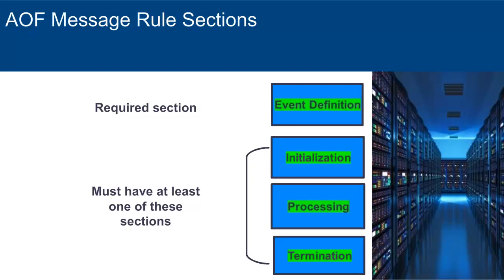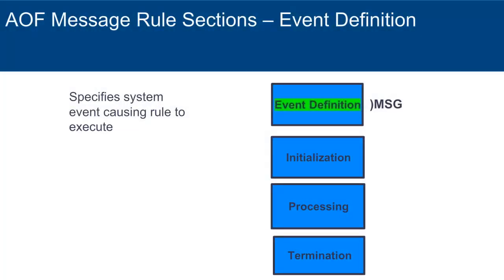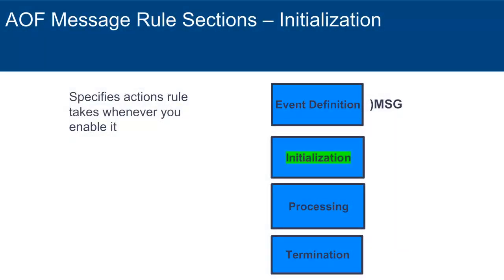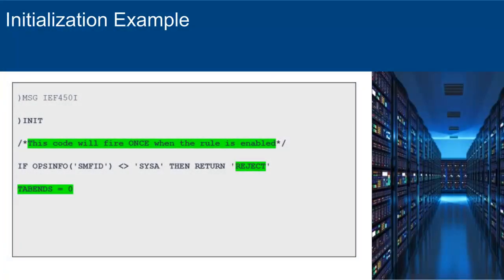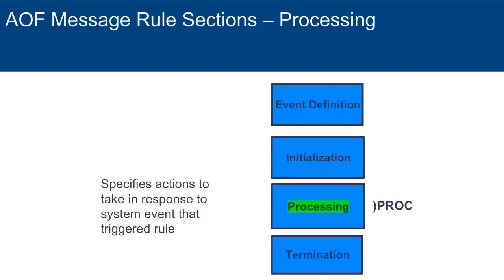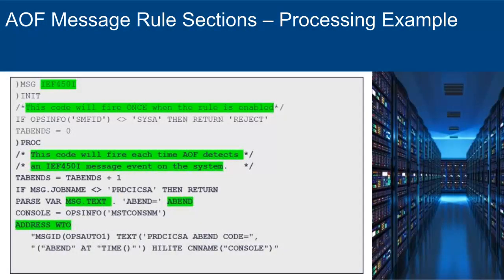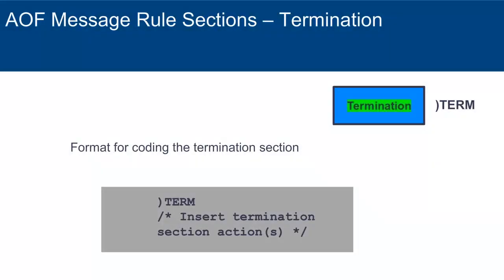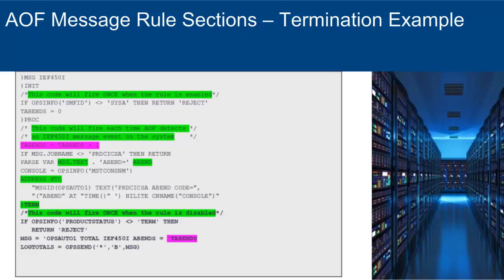CA OPS/MVS Best Practices: Single Line Message Rule Writing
This video will contain a brief overview of what a message rule is and section coding requirements with example code. First, we'll provide an overview of the Single Line message rule, then we will move on to section coding requirements and provide example code.